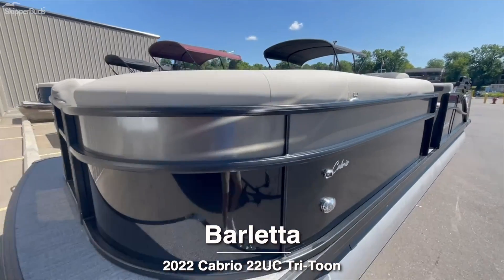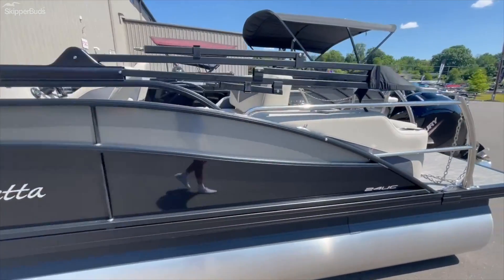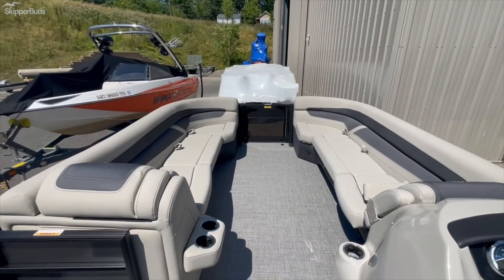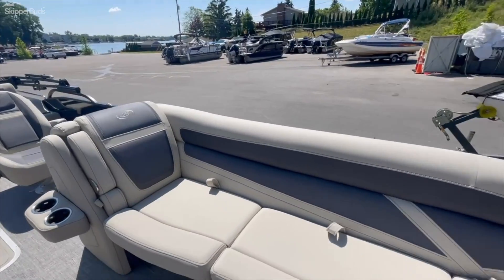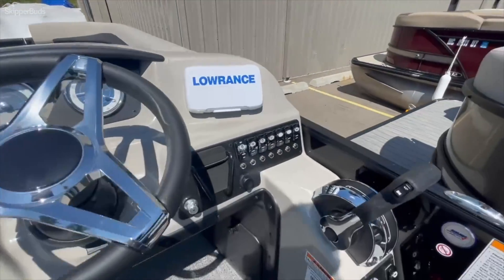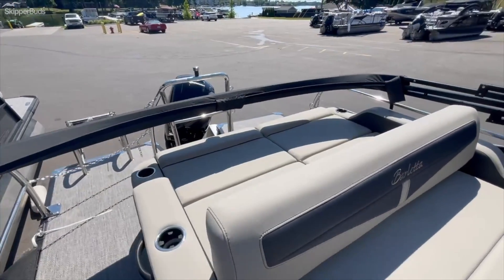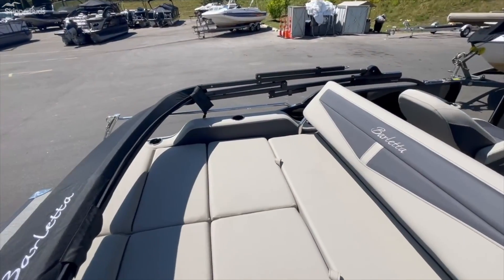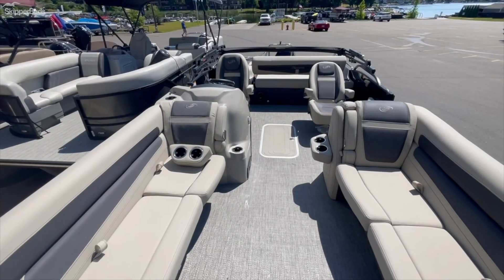2022 Barletta Cabrio 24UC Tri-Toon Tour SkipperBud's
Is Cabrio right for you? Spend time with family on the water in the price conscious Cabrio. The same fit and finish, innovation, performance and superior construction that Barletta is known for.but at a price-point one step lower than the Corsa. From Cast-n-Cruise fishing models, to Barletta originals, to the beloved Ultra Entertainer, all the Cabrio floorplans can be found here. Cabrio- Start Making Memories Bring the family together with time on the water in the Cabrio. All the features your crew needs for the ultimate staycation.